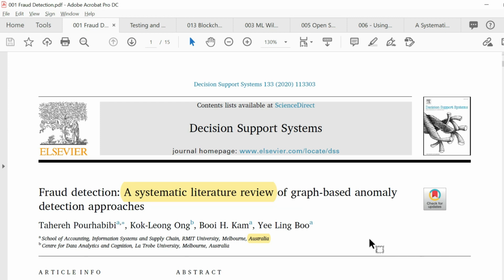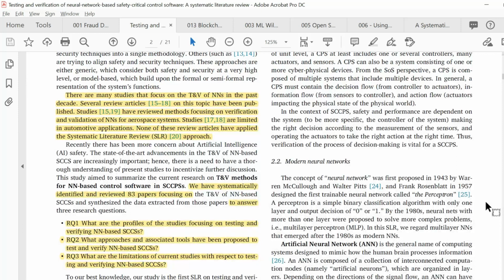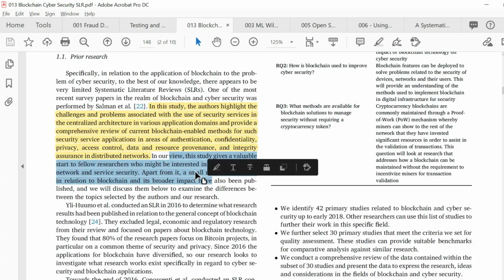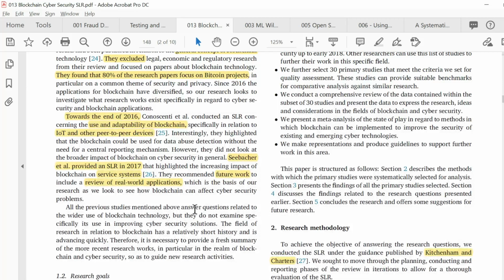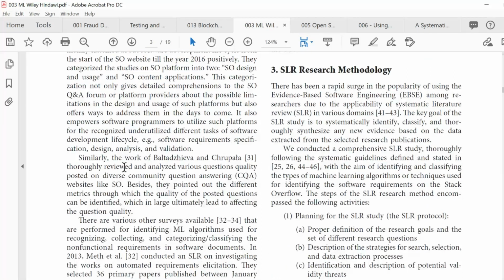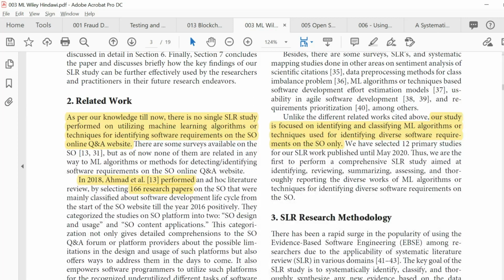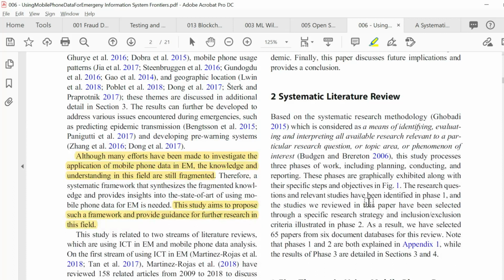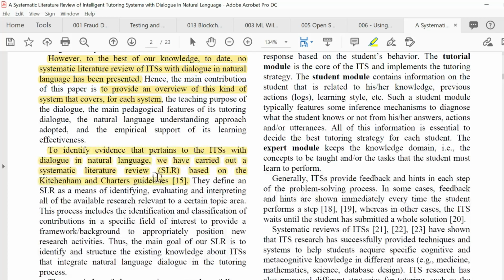How to Summarise Existing Systematic Literature Review (SLR) Papers in Your SLR Paper?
In this video, I explain how you can quickly summarise SLR papers with real examples.
Watch the video till the end so you do not make common mistakes.

We all want to write SLR papers. These are the papers that get cited a lot, and our peers look up to us after it has been accepted and published in a good journal. To write a good SLR paper we need to do some digging and summarise the key findings of each study we look at (we call this data synthesis or meta-analysis). But how do you go through hundreds or thousands of studies to find the ones which are relevant? And what really matters most when summarising? In this video, I go through tips and share with you real examples of how to quickly summarise a literature review paper and How to Summarise Existing Systematic Literature Review (SLR) Papers in Your SLR Paper.